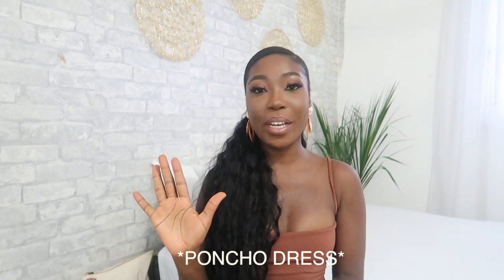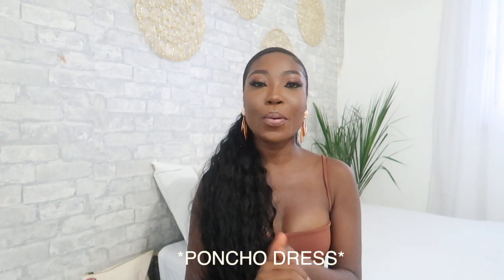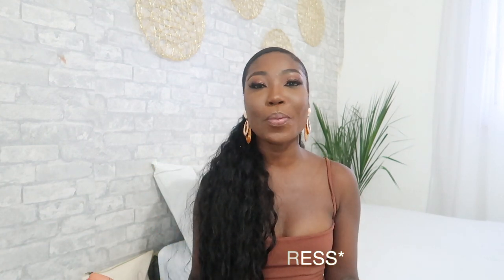DIY PONCHO DRESS | 5 WAYS TO STYLE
LET’S CONNECT